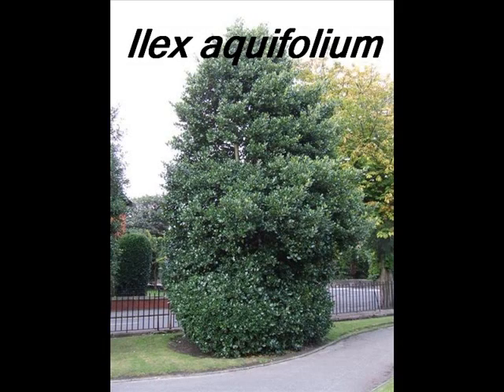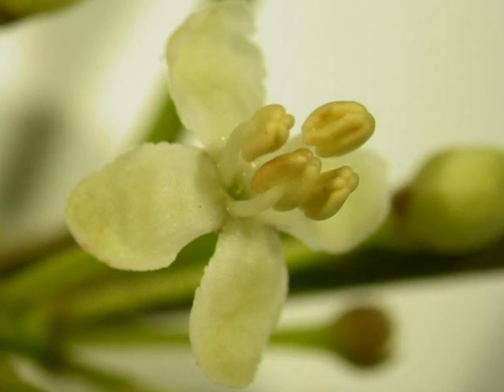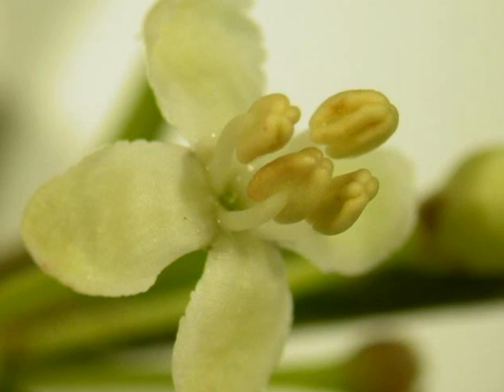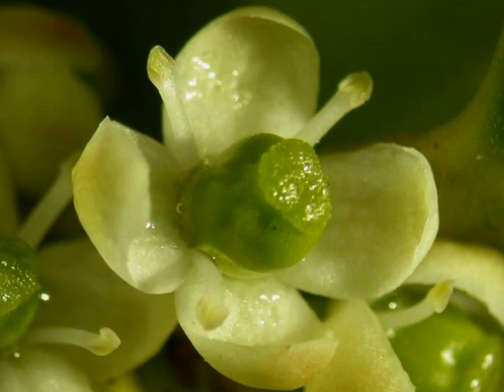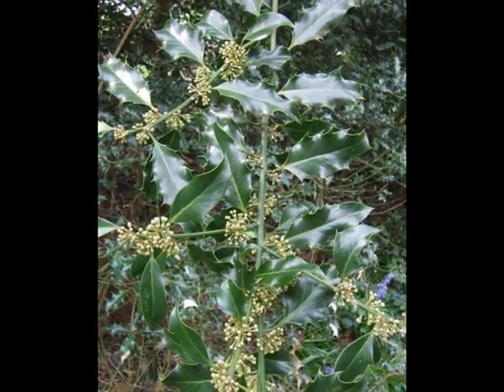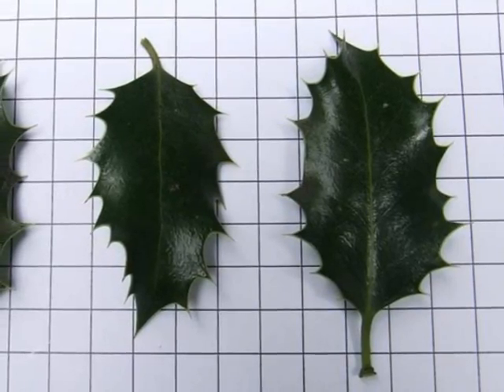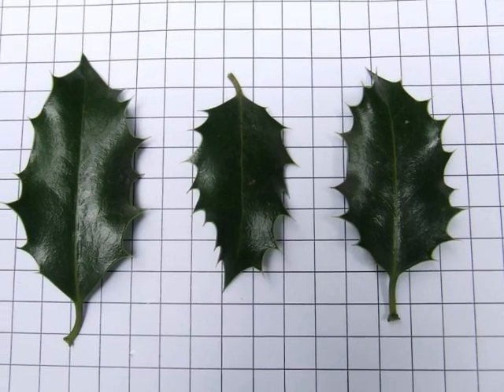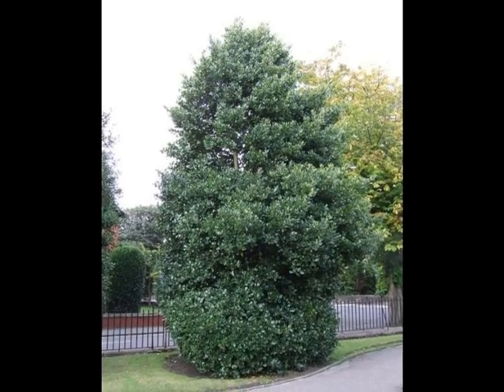Ilex aquifolium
This short identification video is intended to help our undergraduate students learn this shrub that is native to the British Isles